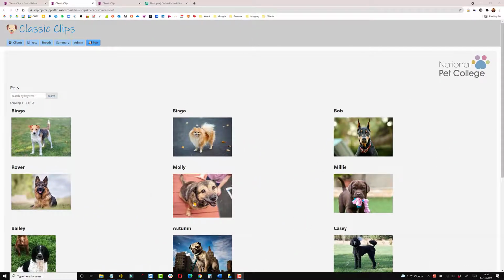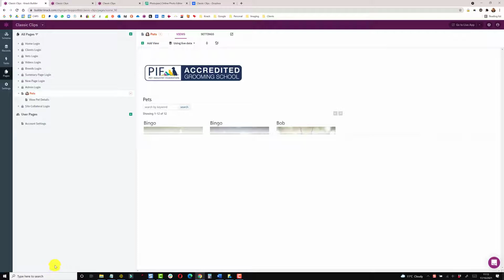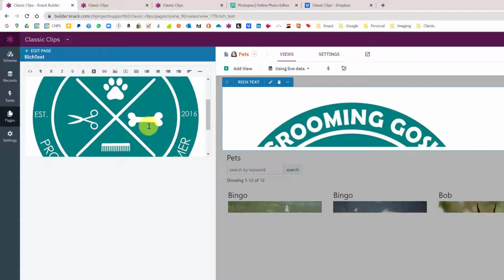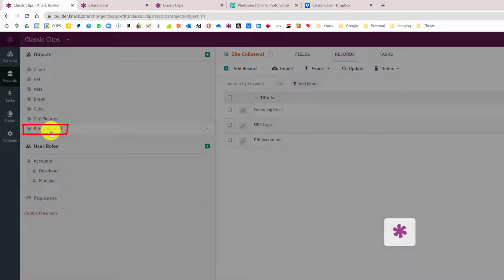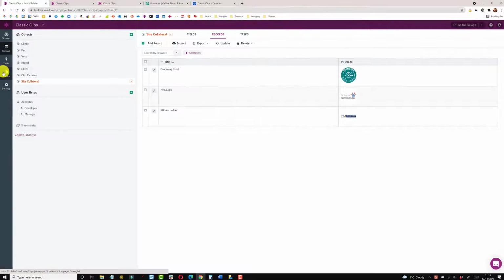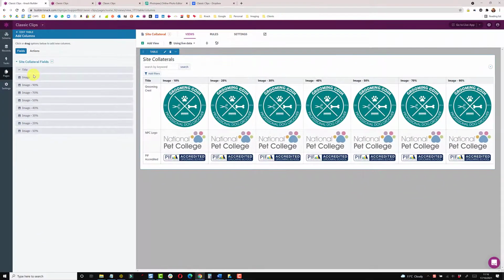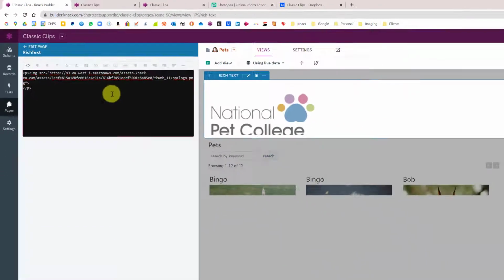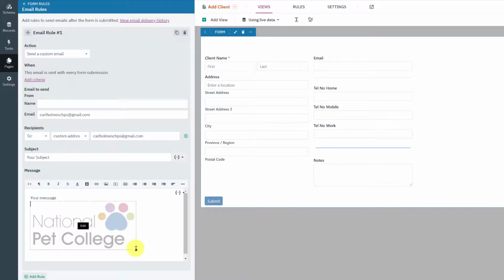Site Collateral - Knack Database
How to use a table and hidden page to manage your site collateral.